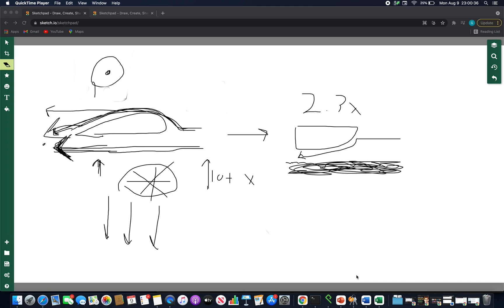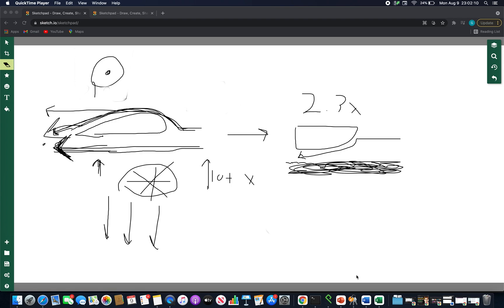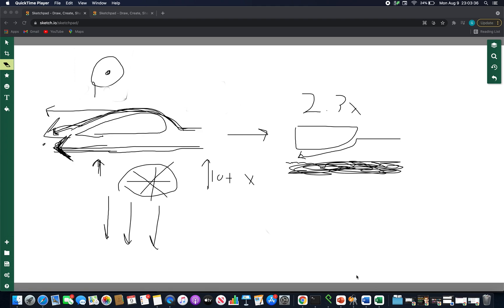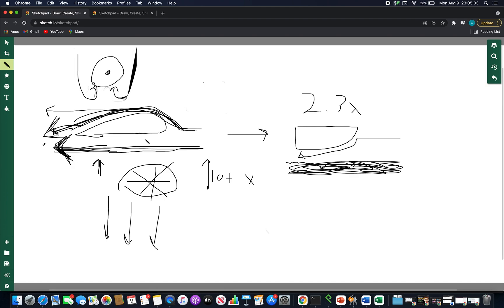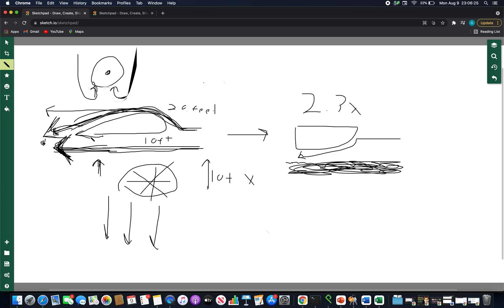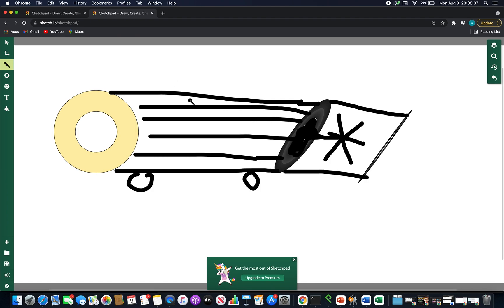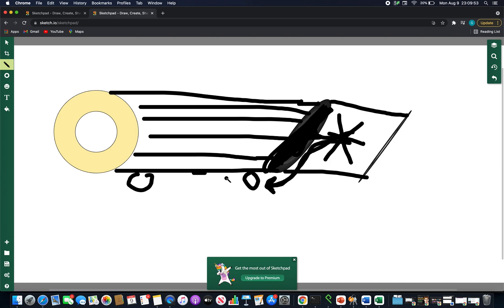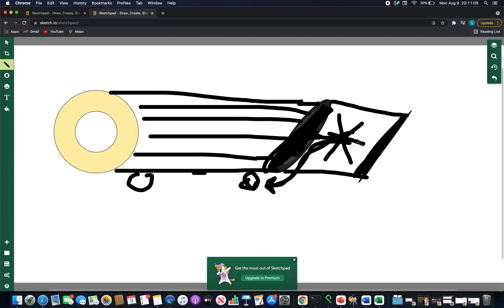Better than maglev or hyperloop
Using ground effect and more for better train